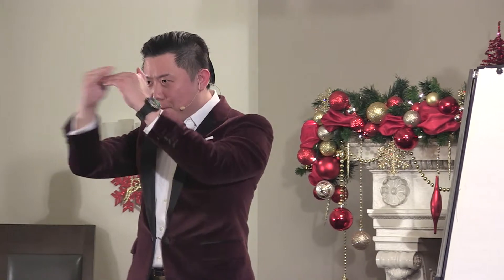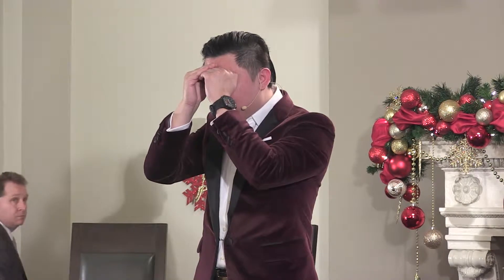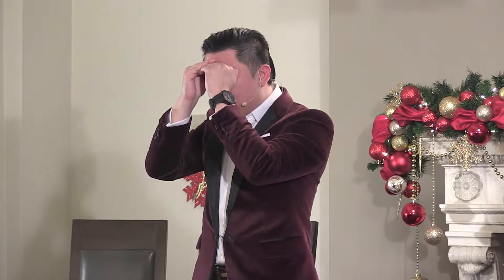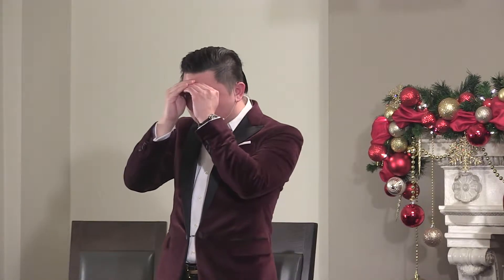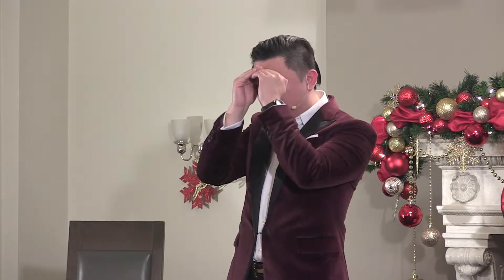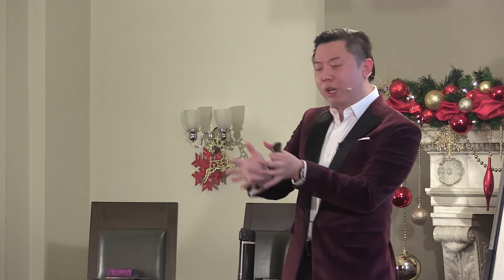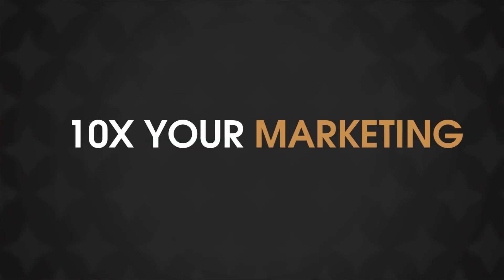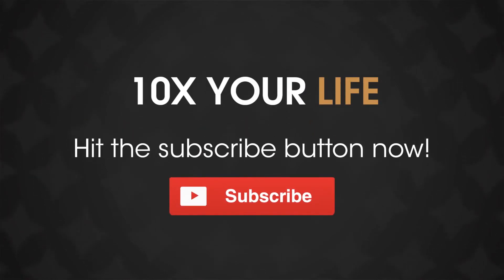Strategies or Tactics? ☆ Business Lecture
) In this business lecture you will learn about: strategical thinking or tactical thinking? What is more important?. This topic will be explained by the successful entrepreneur, author and leading expert in internet marketing Dan Lok. This video is part of the playlist "Build and Grow Your Business". For further interesting topics you can look here:

"A tactic is a conceptual action implemented as one or more specific tasks."

"Strategy is a high level plan to achieve one or more goals under conditions of uncertainty."